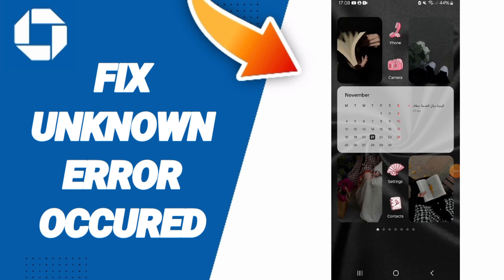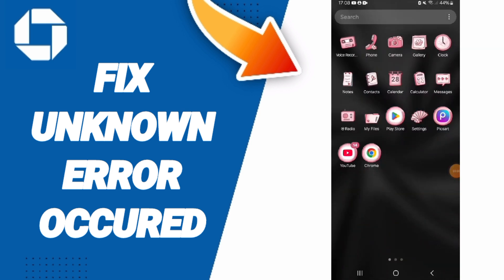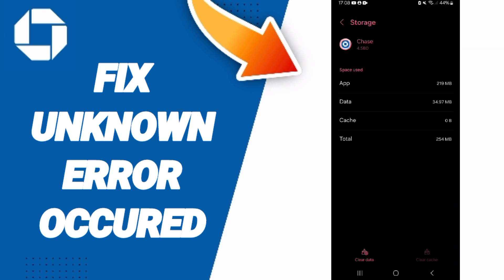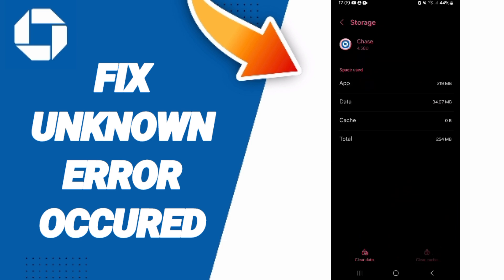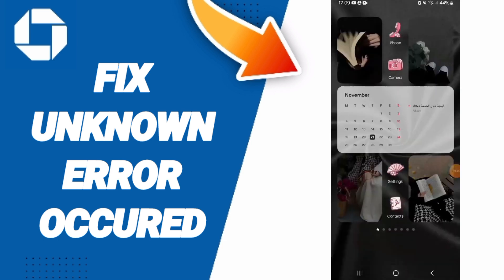How To Fix Unknown Error Occured On Chase Mobile App